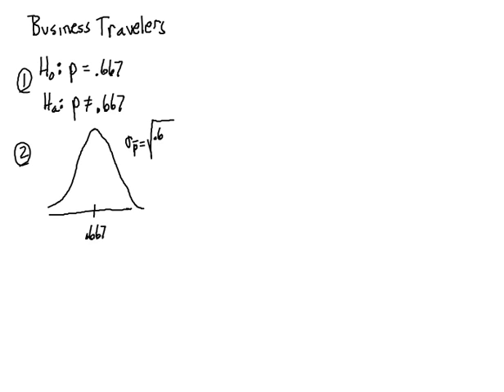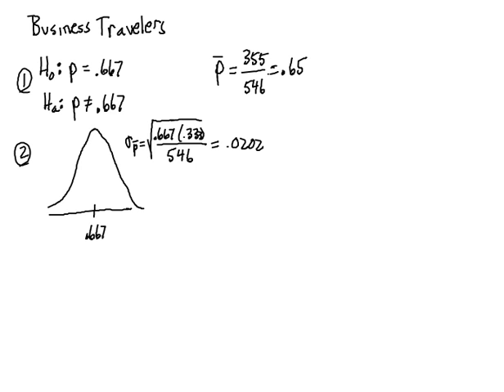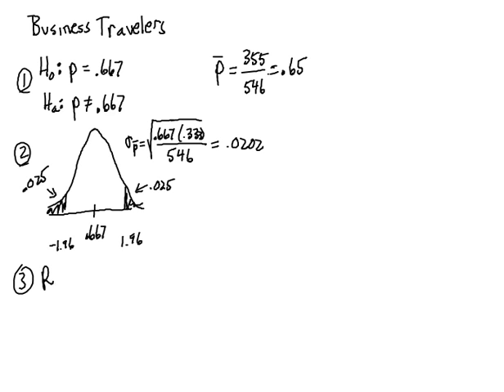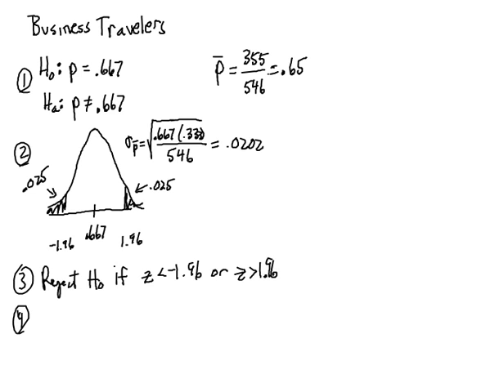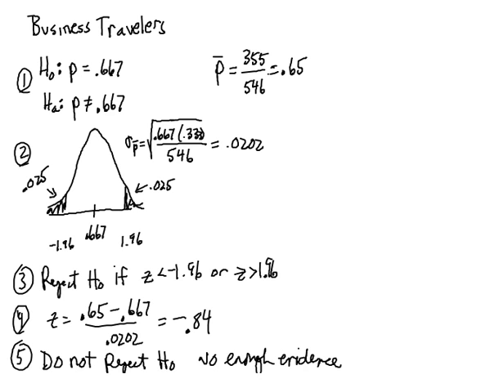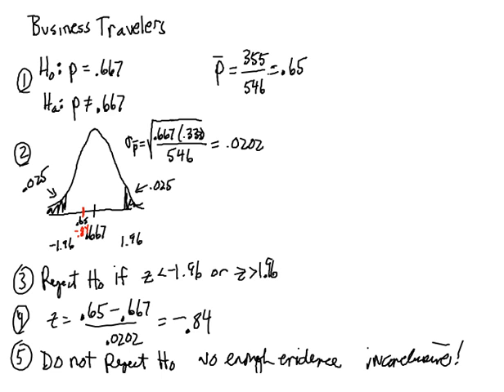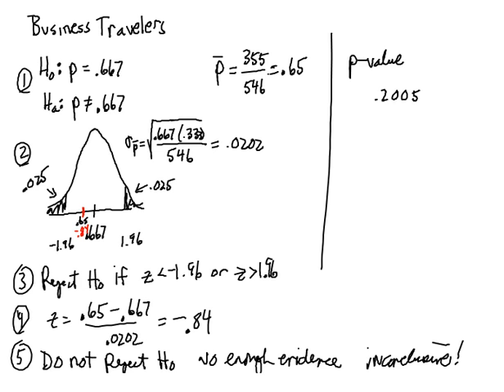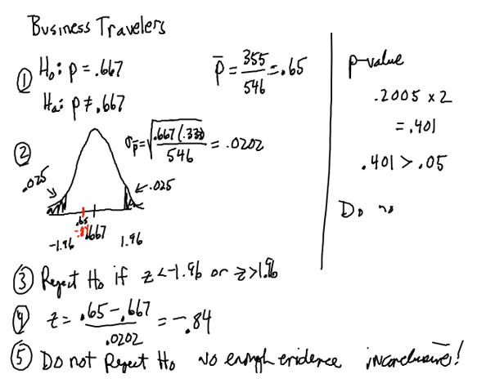MAT 2180 Lecture89 5 2t